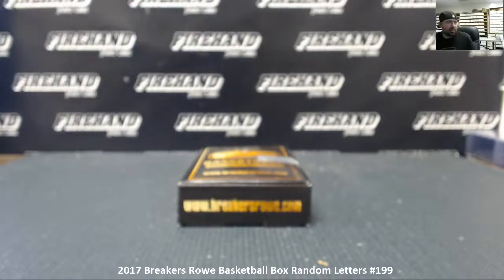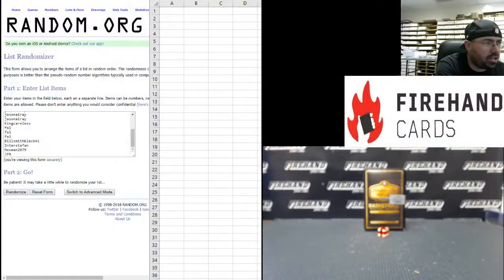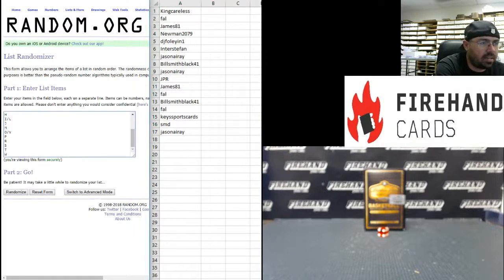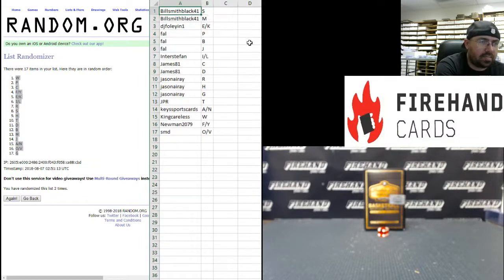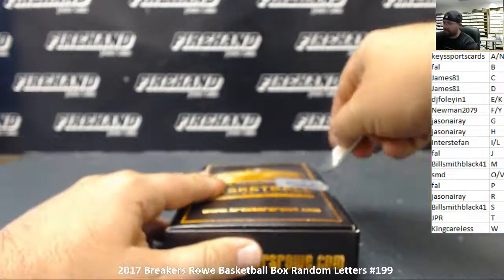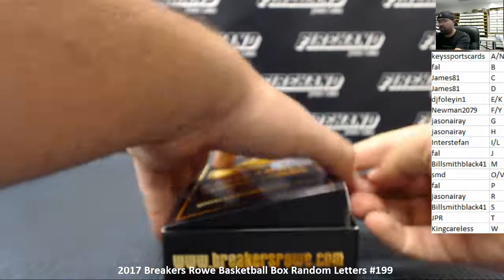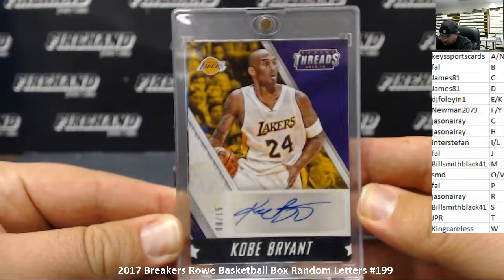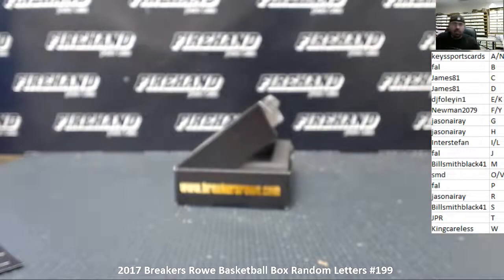8/6/2018 2017 Breakers Rowe Basketball Box Random Letters #199